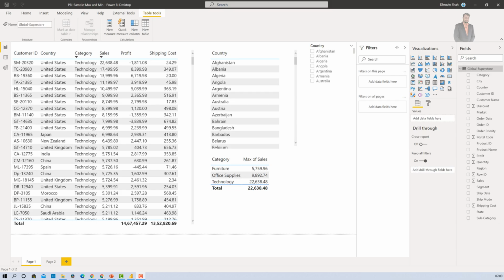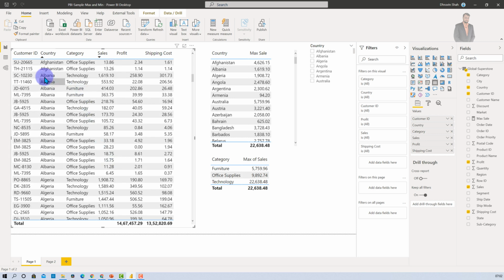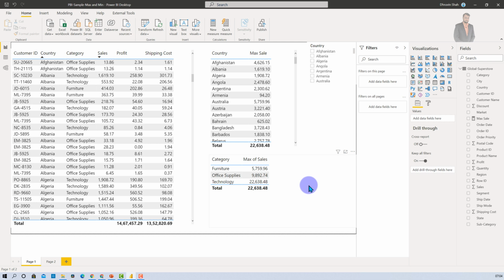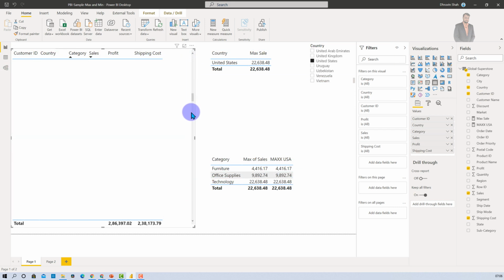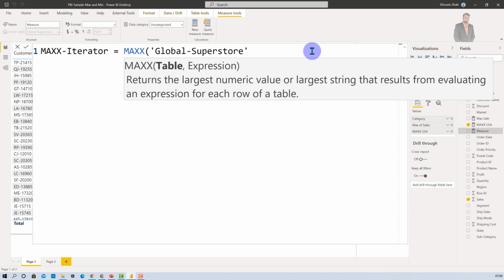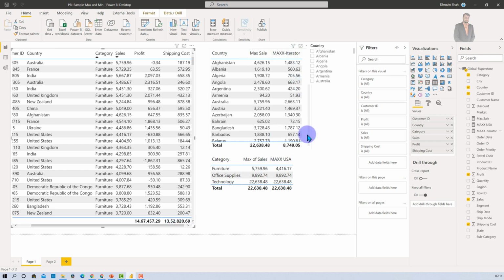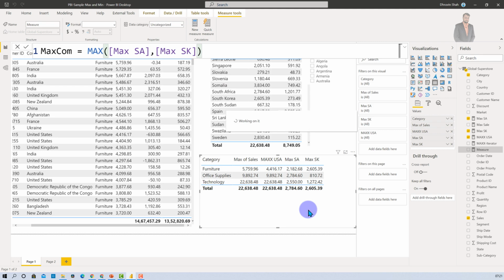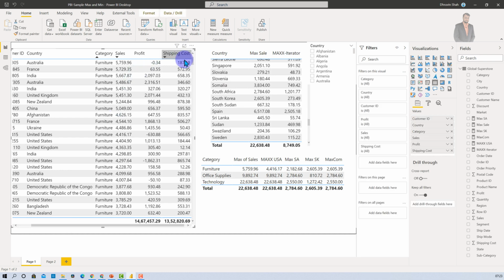Power BI DAX for Beginners: MIN, MAX, MINX, MAXX, MINA, MINX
Welcome to the complete Power BI DAX Beginner Series. During this session, we will discuss the MIN and MAX function in DAX. MIN and MAX function in Power BI DAX has lots of variations. During this session, we will cover MIN, MAX, MINX, MAXX, MINA, MINX. So, Let's get started!

During this Power BI Beginner DAX Series, I will explain about the use of each DAX expression with the help of example and real-life use case.

The episode covers the following information:
1. MIN and MAX DAX function in Power BI
2. MIN Vs MINX and MAX Vs MAXX  in Power BI
3. MINA and MAXA in Power BI
4. MIN Vs MINX DAX
5. MAX Vs MAXX in DAX

Chapters:
00:00 Start
01:02 Overview of Dataset
01:15 MAX and MIN DAX in Power BI
03:03 MAXX and MINX DAX in Power BI
03:36 Use MAXX DAX with Filtered Dataset
05:00 MAXX as Iterator Function
08:33 MINA and MAXA DAX in Power BI
09:53 Subscribe